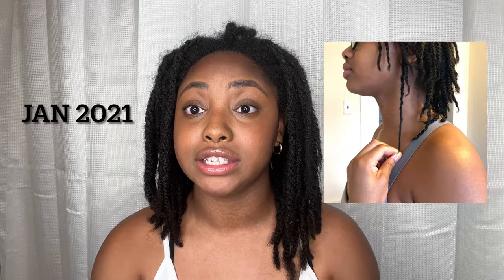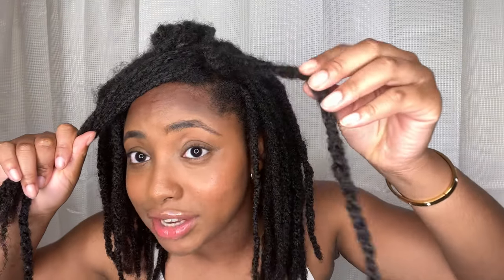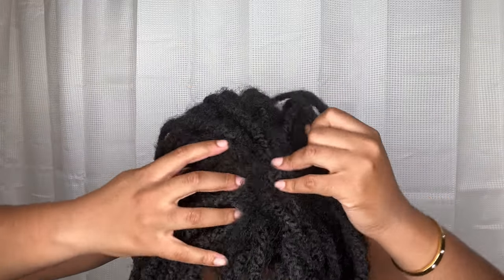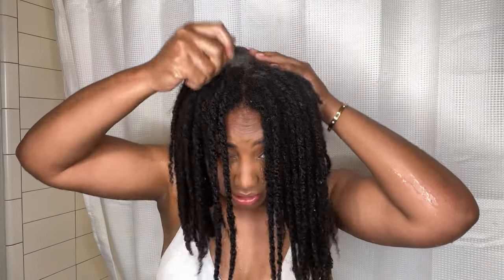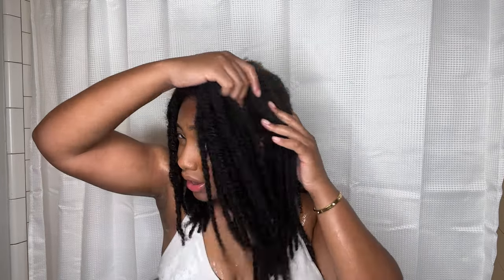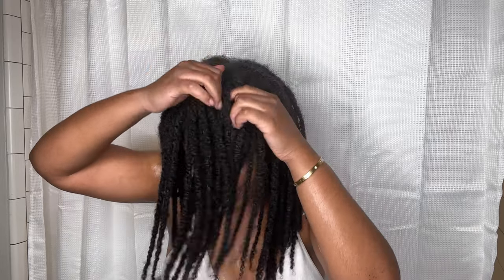Quick & Simple Wash Day Routine Long Type 4 Hair | TORIONA STEWART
Hey y’all! In this video, I will be showing you how I wash my scalp and twist using water, African black soap, and aloe Vera juice. It really means a lot to me that you are supporting this channel. I’m so excited to keep growing and glowing on this channel together!

Products shown in this video:
Castor Oil
Aloe Vera Juice
Olive Oil
Organic Fenugreek Seeds
Plastic Squeeze Bottle
Satin Scrunchies
Nut Milk Bag for Flaxseed Gel
Silk Scarf
Continuous Spray Bottle
Mason Jars